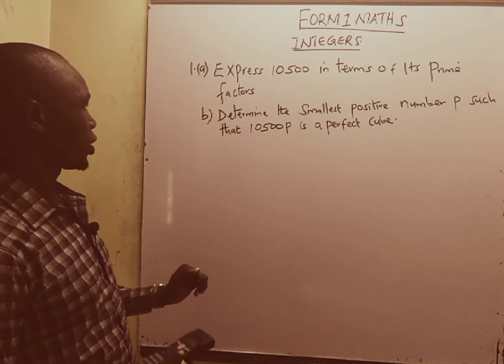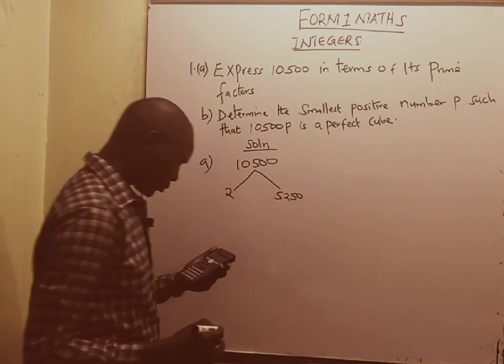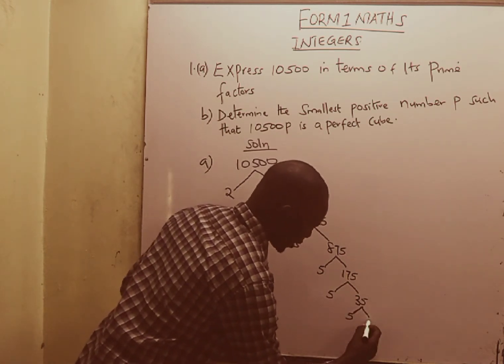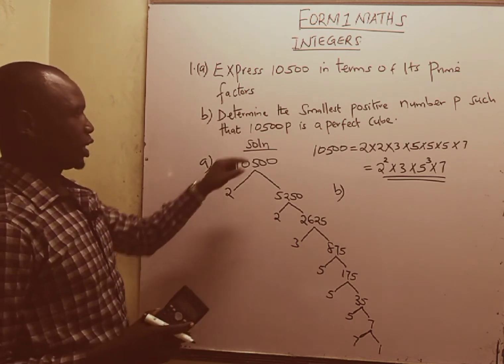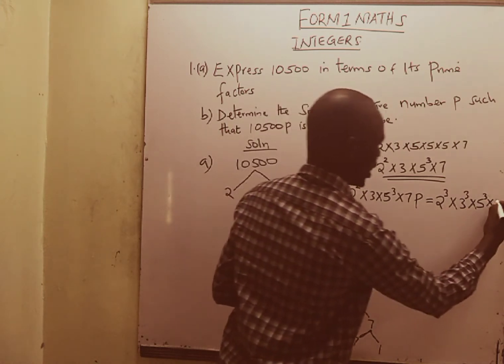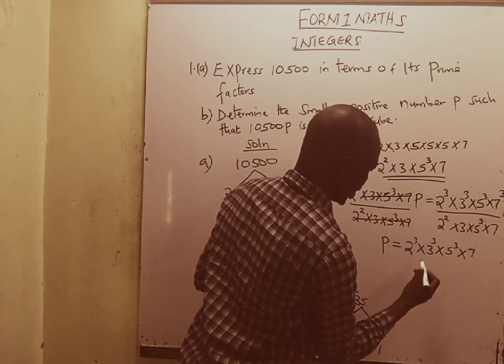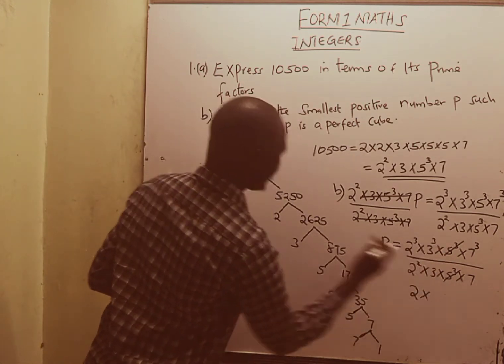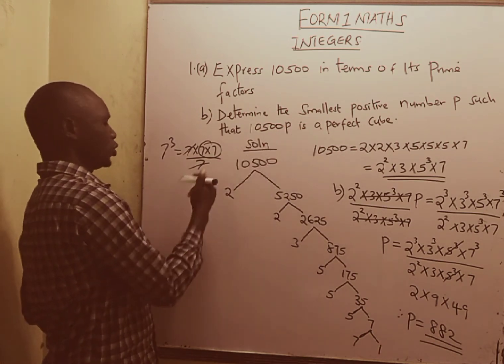FORM 1 MATHS(INTEGERS)